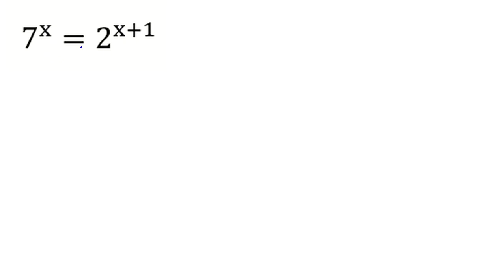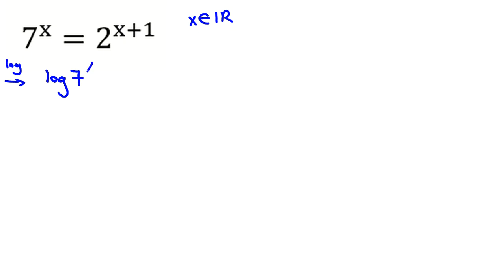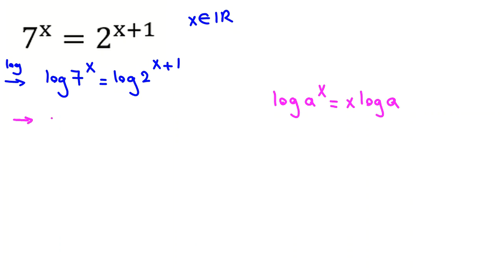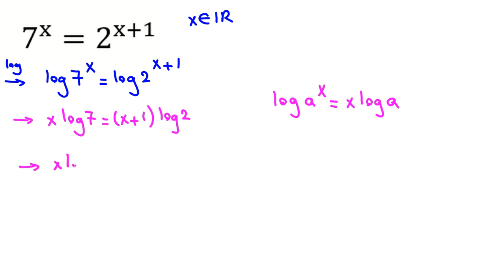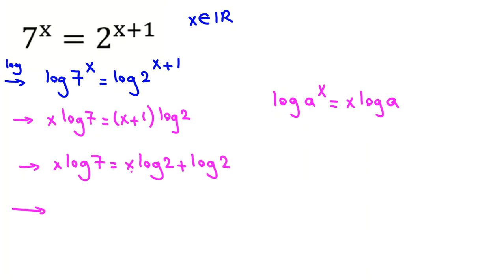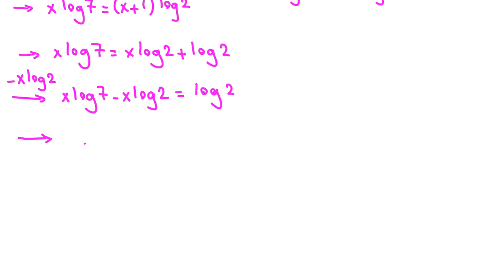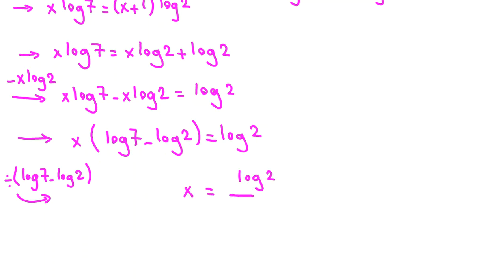The nice idea in algebra | Exponential Equation | Math Olympiad Questions Solutions Preparation 2022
7^x=2^(x+1)